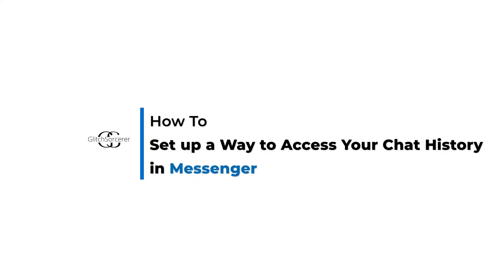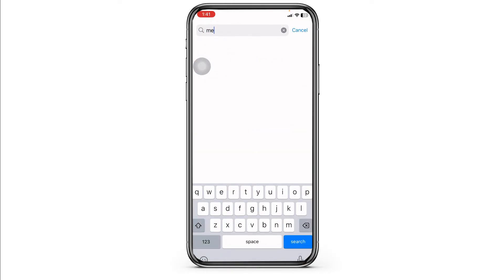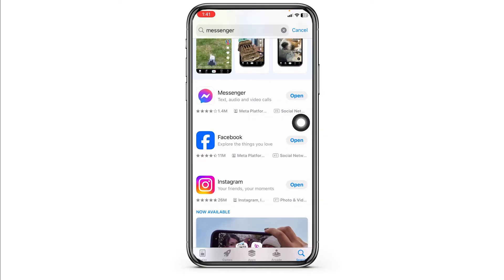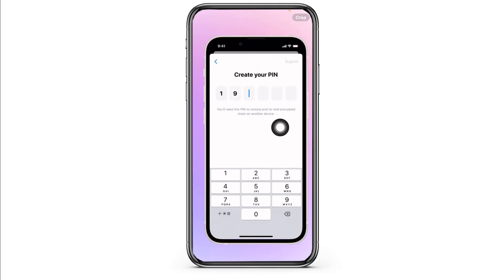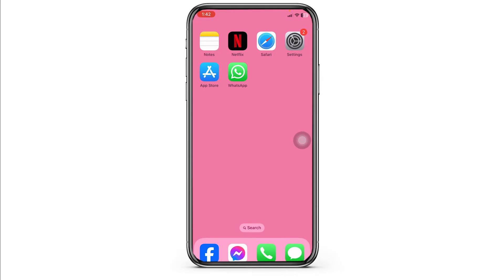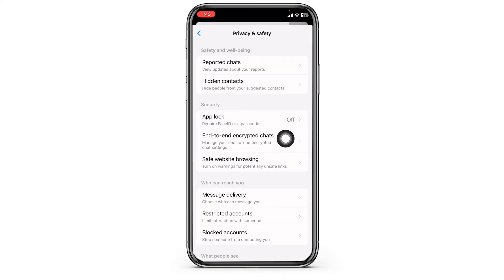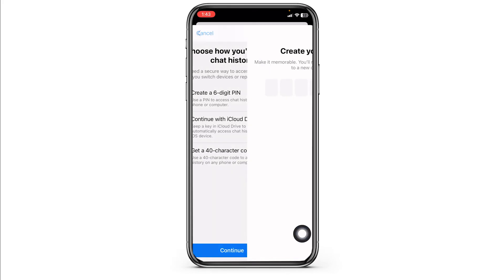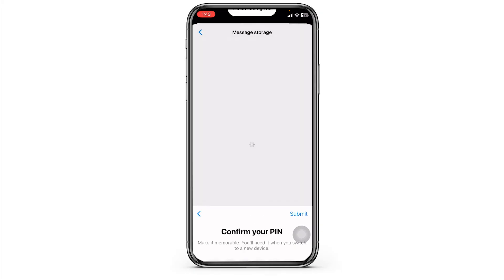How to Set Up a Way to Access Your Chat History in Messenger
Interested in setting up a way to access your chat history in Messenger in 2024? This tutorial will guide you through the steps to ensure that you have a convenient method to retrieve and view your Messenger chat history whenever you need it.

In this tutorial:
0:00 - Introduction
0:05 - How to Set up Access to Your Chat History in Messenger (2024 Tutorial)

Discover how to set up access to your chat history in Messenger by enabling chat backup and utilizing features such as message archiving or exporting. This guide provides step-by-step instructions to help you ensure that your Messenger chat history is easily accessible and retrievable whenever necessary.

Set up convenient access to your Messenger chat history in 2024 and never lose track of your conversations again!